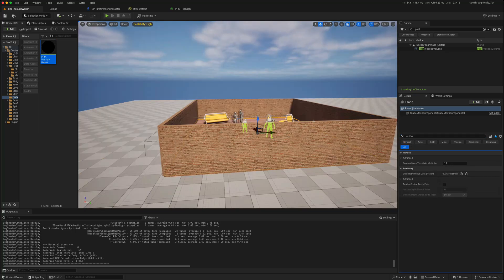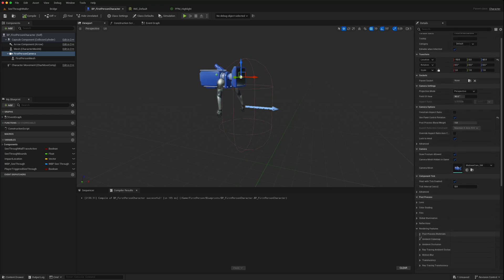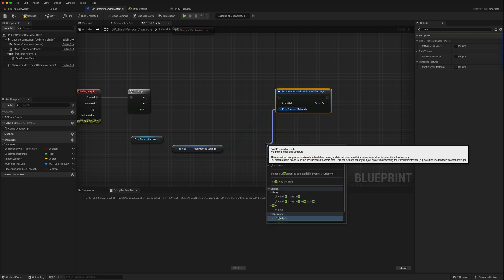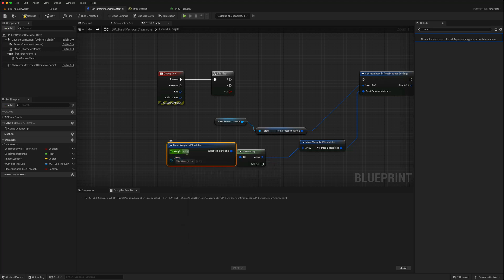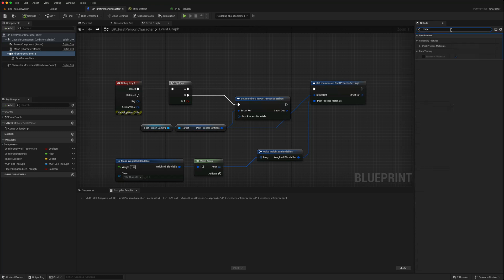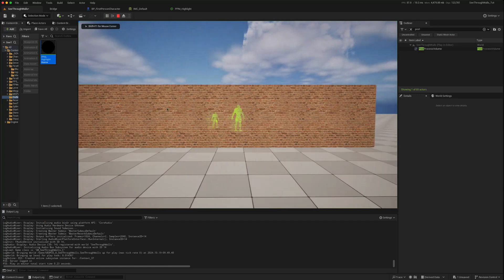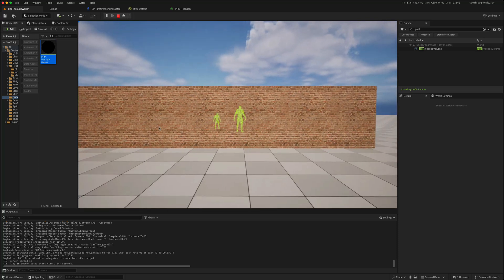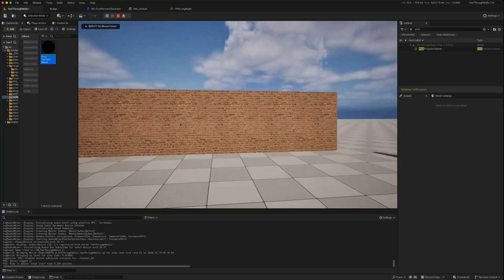How To Use The Camera Post Process Materials To Turn Effects On & Off in UE5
In the previous video of this playlist we created a post process material to highlight characters behind opaque walls

In this Unreal Engine 5 Tutorial we look at how to apply post process materials in the Camera instead of the level volume. This makes it easier to turn the effects on and off during gameplay.

camera post process ue5, turn post process on off, X-ray highlight through walls ue5, camera material effects unreal engine, x-ray unreal engine, unreal engine beginner post process,